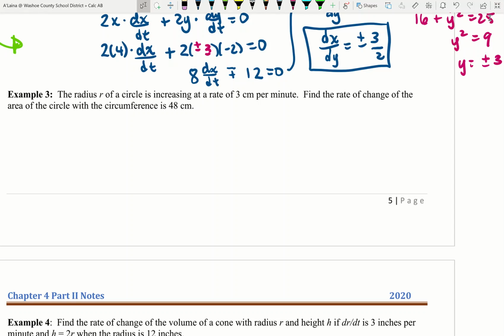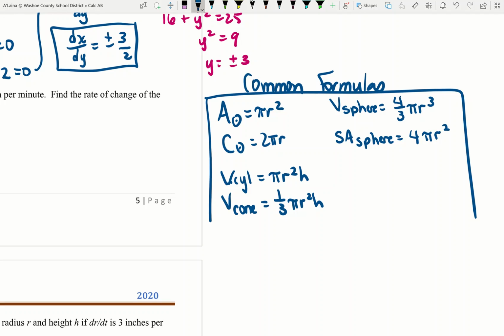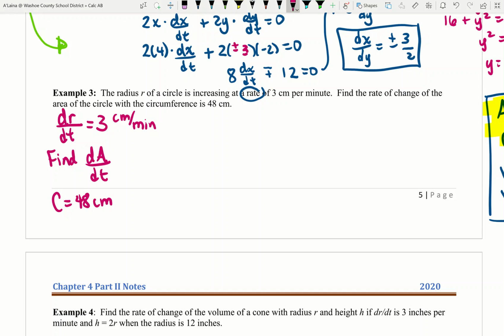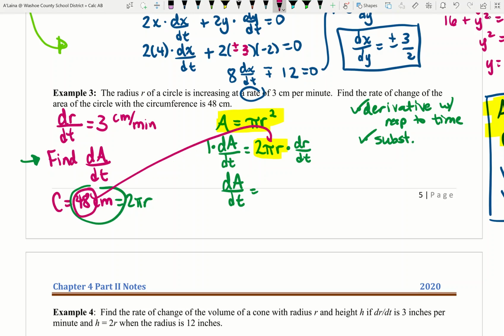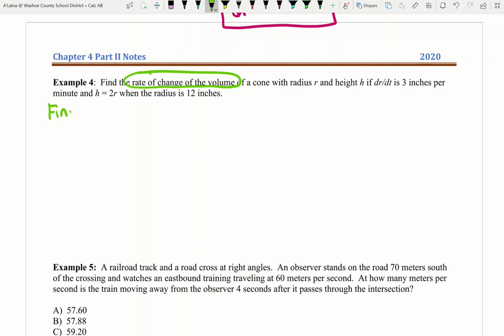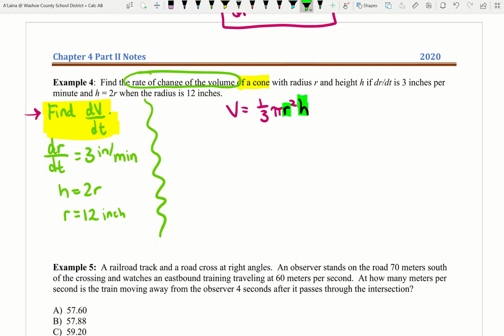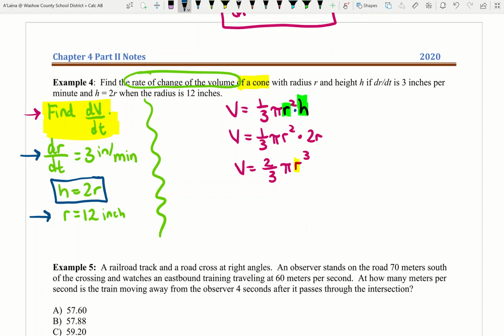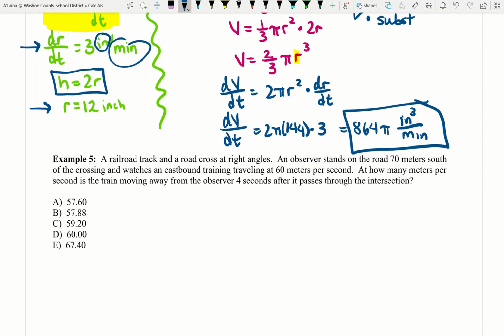calc 3 11 video part 2